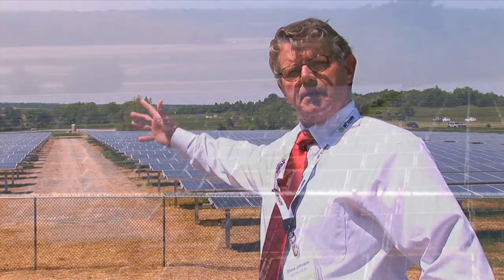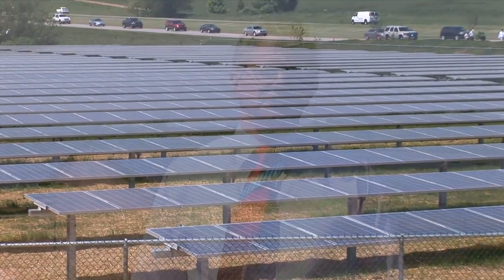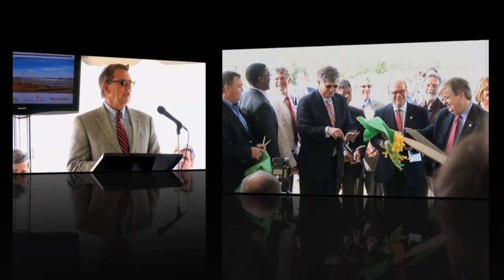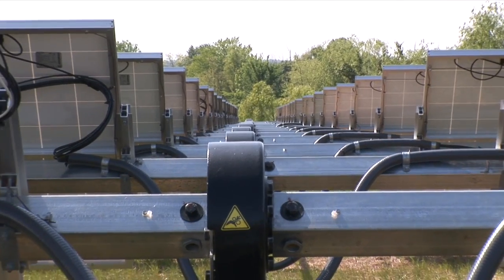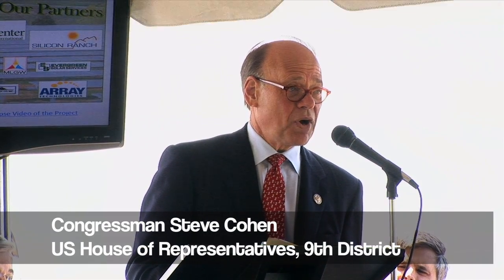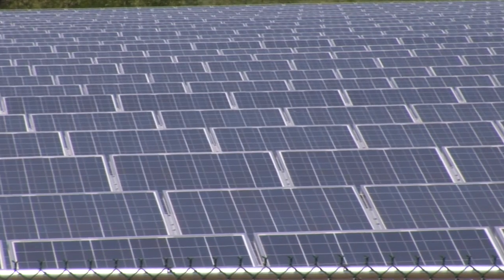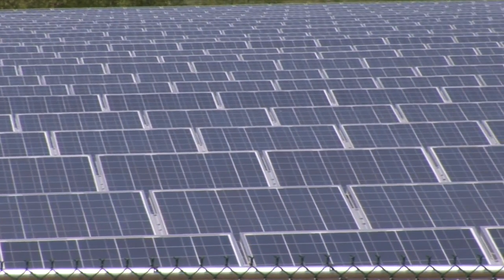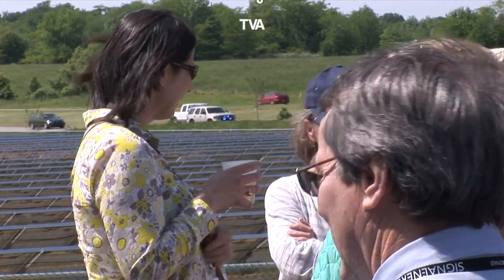LightWave Solar presents Agricenter International Sun Tracking Solar Array Commissioning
The strategic partners:
LightWave Solar
Silicon Ranch
Array Technologies
Sharp Solar
Evergreen Solar Services
Terry Construction
City of Memphis
Shelby County Government
MLGW
TVA